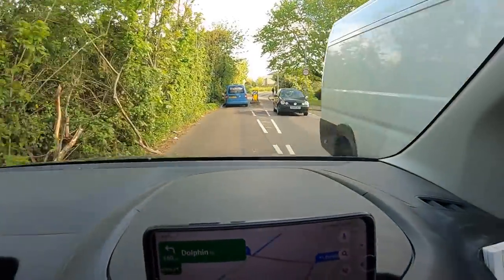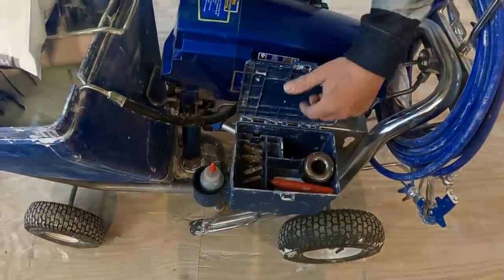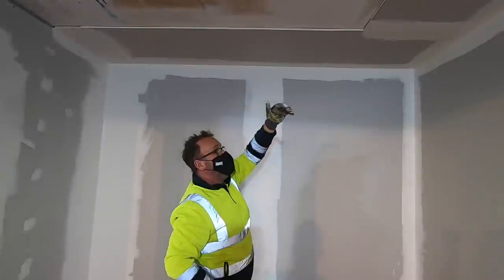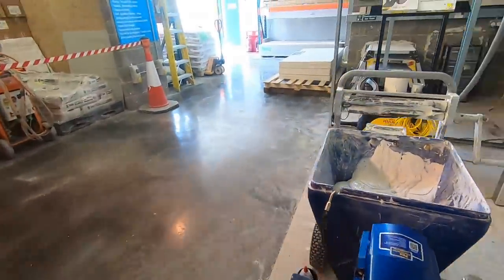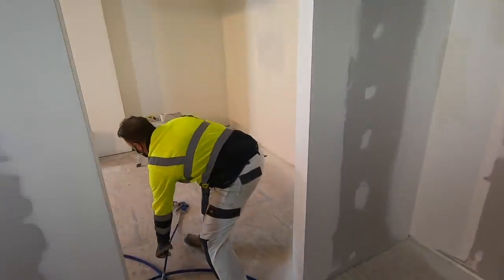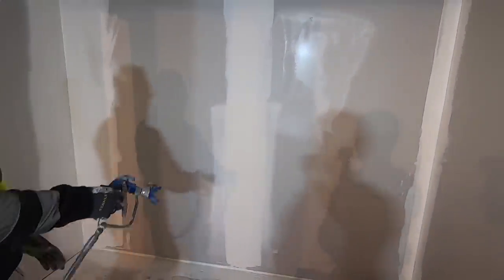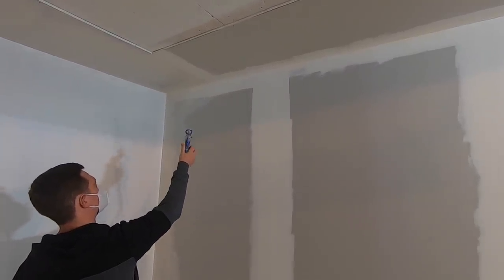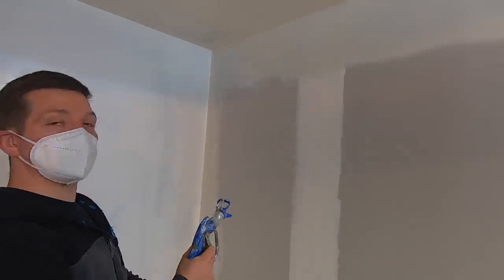The Future Of Plastering!! Airless Spray Plastering (FULL GUIDE) Part 1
***WARNING: THIS VIDEO CONTAINS FLASHING LIGHTS!!
I took the glasses off for filming but safety goggles and the correct PPE should always be worn...

If you’d like to learn how to use the Knauf Airless system like I did, full training is available at their Sittingbourne or Immingham sites, find out more at:

In today's video we're trying something totally new. I've never done this before and I have to say that I'm really excited because this is a changer.

It's all about Spray Plastering.

This is definately going to change everything and you'll see exactly why in today's video. I'll show you the full process to Airless Spray Plastering and I have to say that I'm impressed.

It's faster, easier, less intensive and more importantly...

Better!

This training is mammoth so it's been filmed in 2 parts...there's a lot to learn. And in today's video I'll show you how the system works, how the plaster is mixed and provide a detailed guide on applying your first coat of plaster.

This is where we get to the good bit... the finish! So keep your eyes peeled for that one!

Cheers.